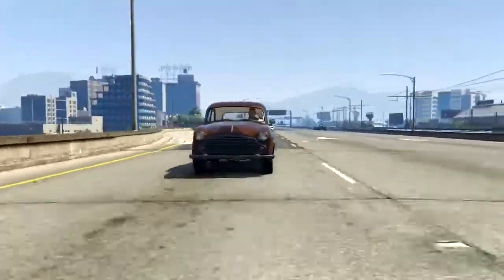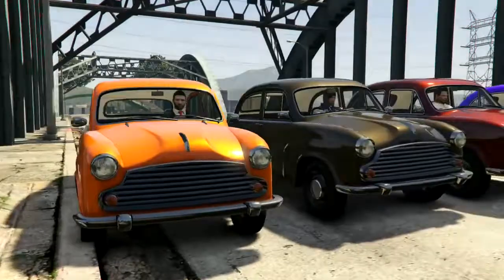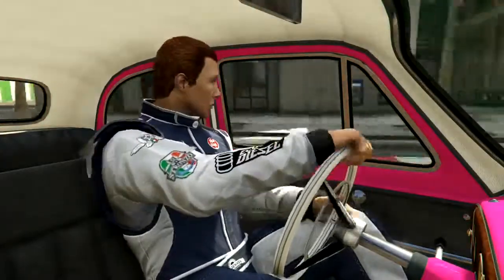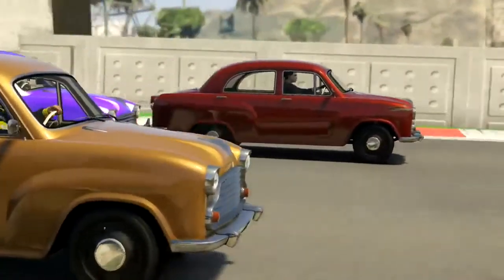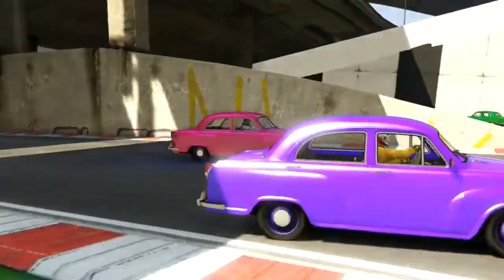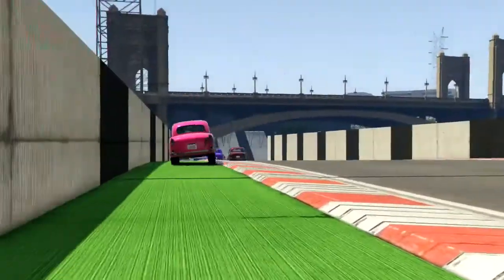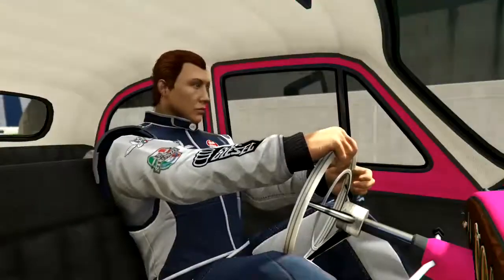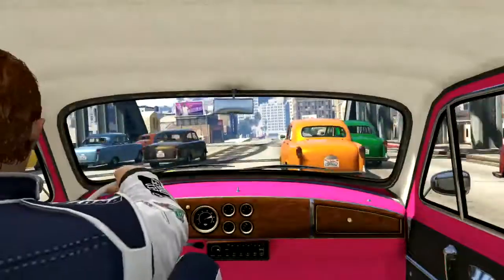DYNASTY GRAND PRIX (Gta 5)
The Weeny Dynasty is not exactly fast, but if you get a field of them racing, it just might be brilliant.